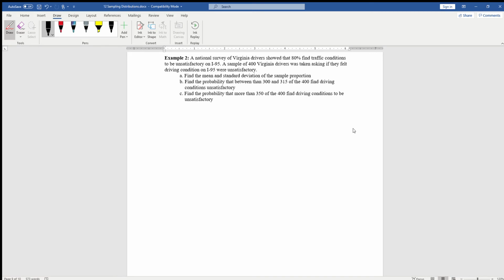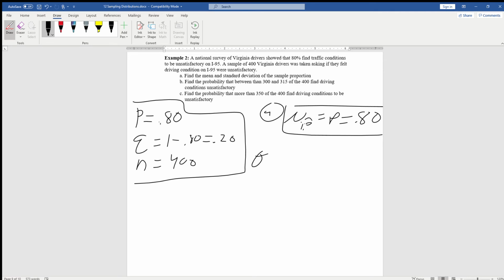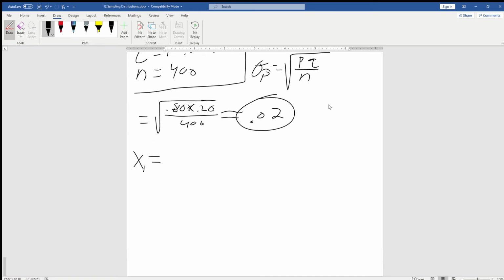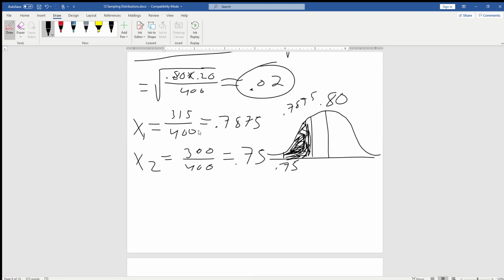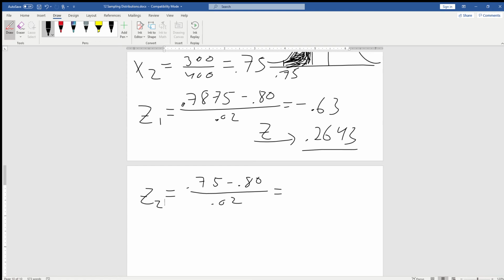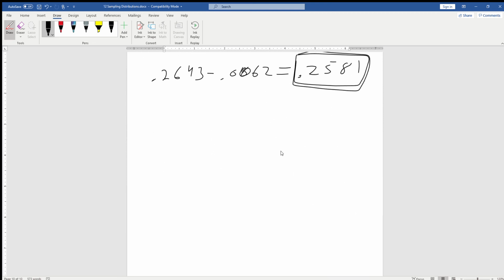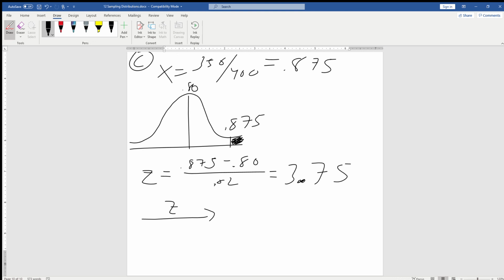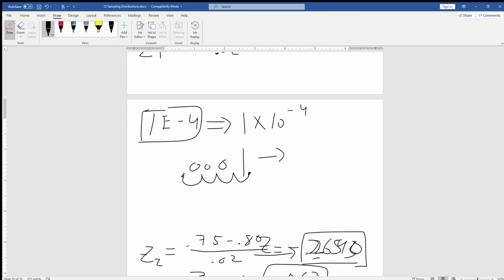12-5 Sampling Distributions proportions 2